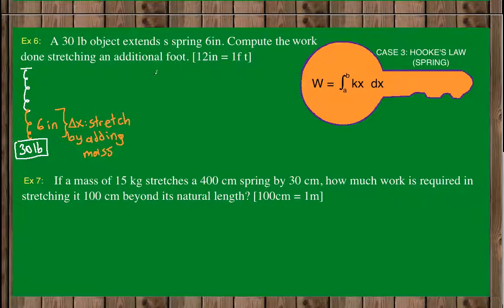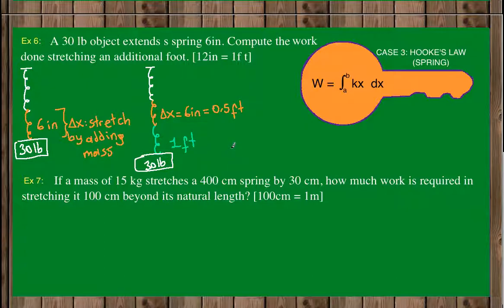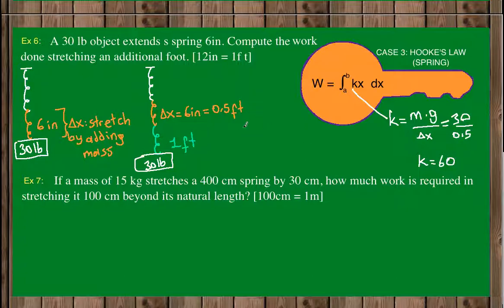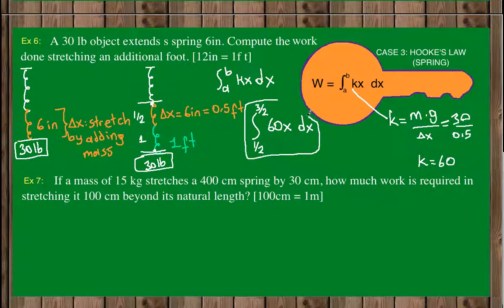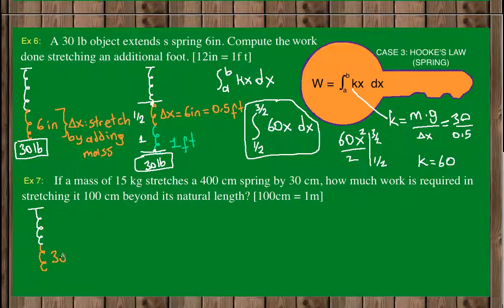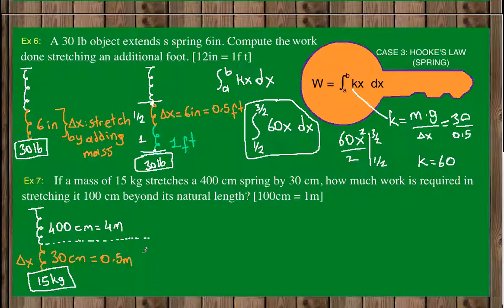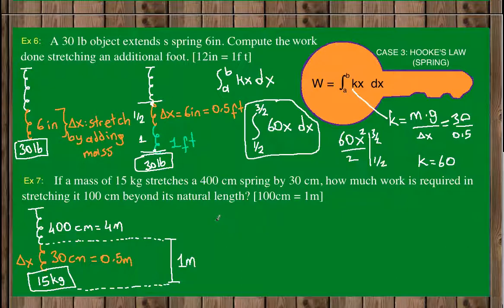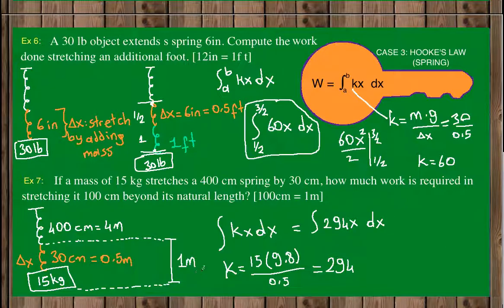Work Problems 6